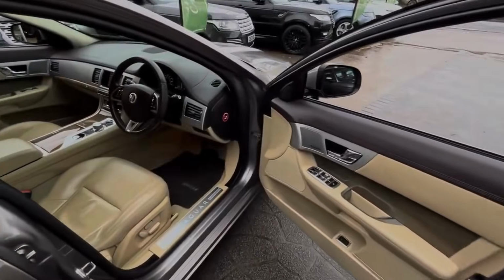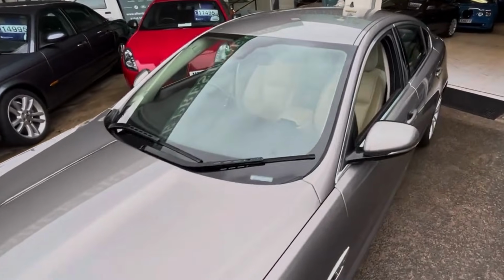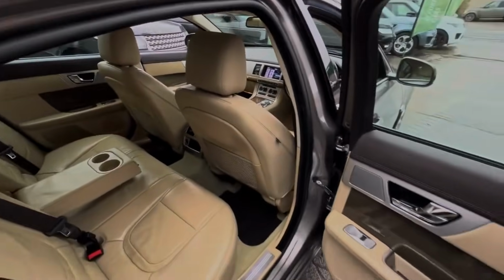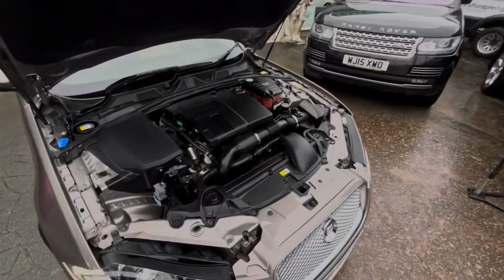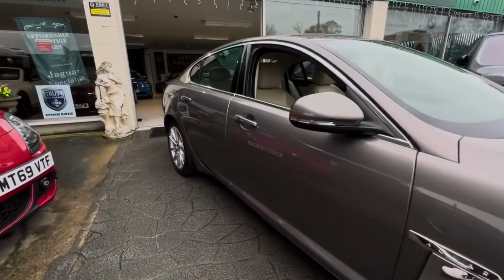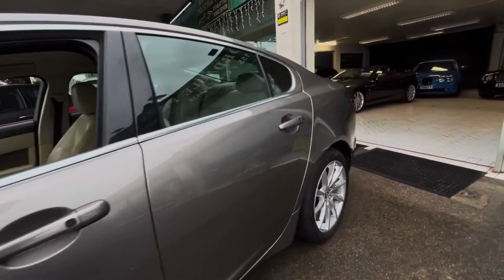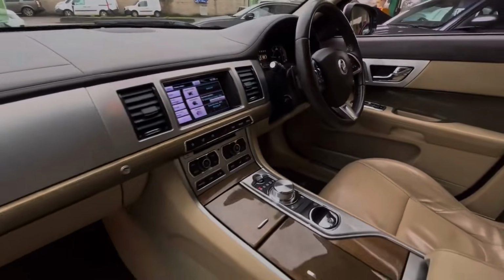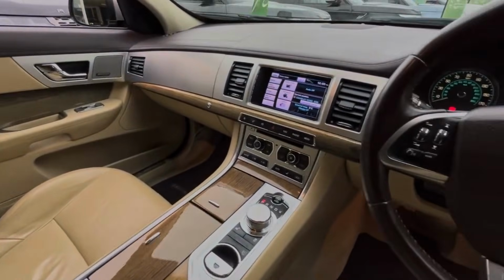2012 Jaguar XF 2.2d Premium Luxury - Affordable Prestige Cars